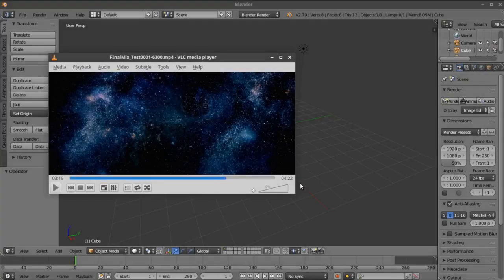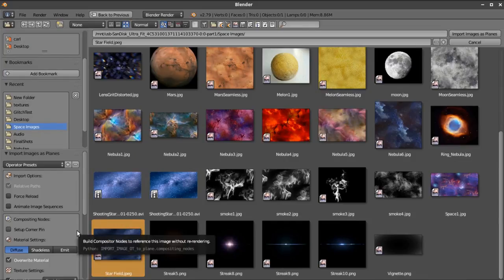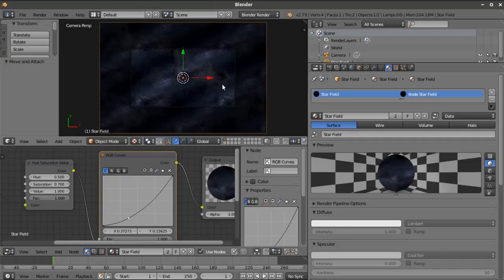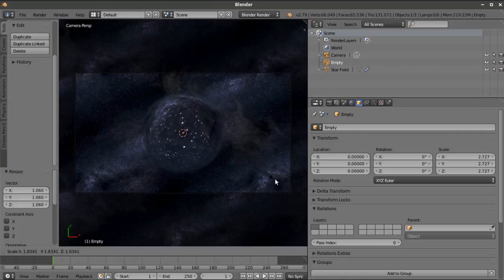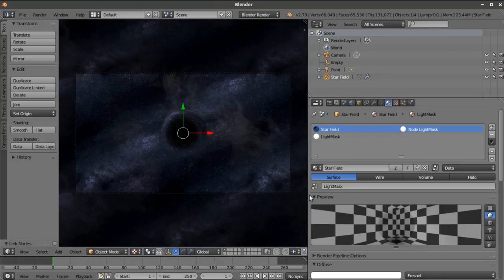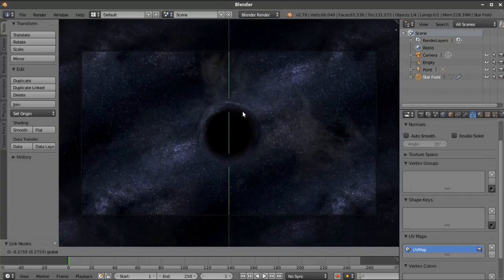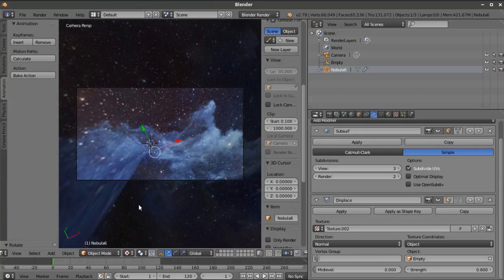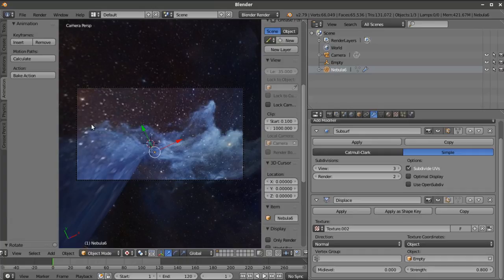Movie and Music (Blender Tutorial 5)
We make a rig for a space black hole or wormhole effect.  The rig shows real-time results and can be rendered in high speed using OpenGL from the blender internal render engine viewport.